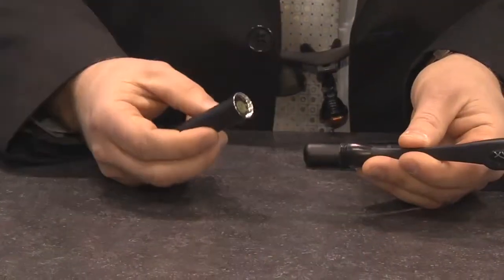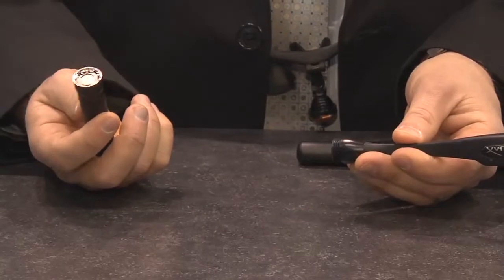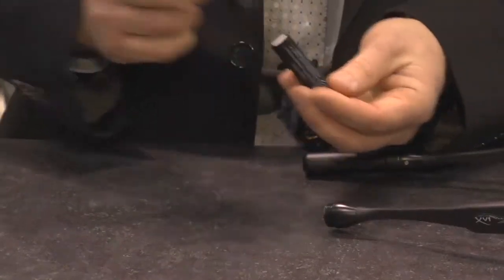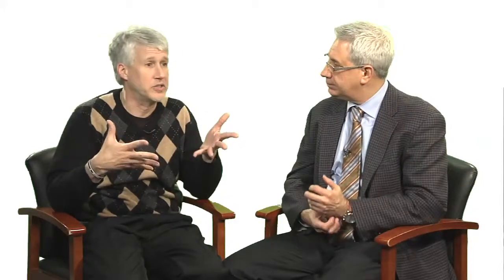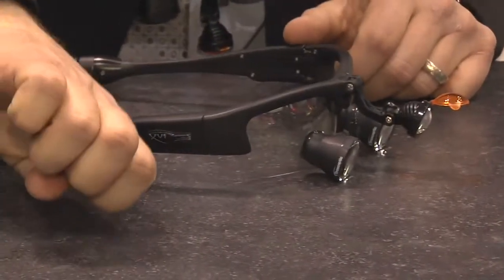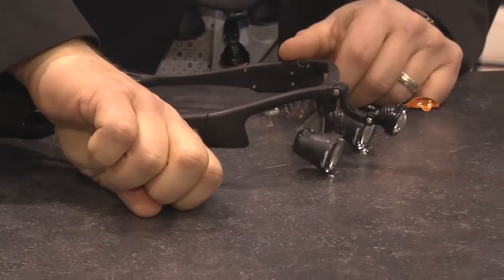How advances in dental loupes help GPs evaluate their work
As part of their Chicago Dental Society Midwinter recap, Drs. John Flucke and Lou Graham discuss the value of dental loupes and lights. The connective tissue between these product categories? Technology's ability to help dentists see their work in a new light, helping to point out areas where the dentist can improve and work toward better patient outcomes.